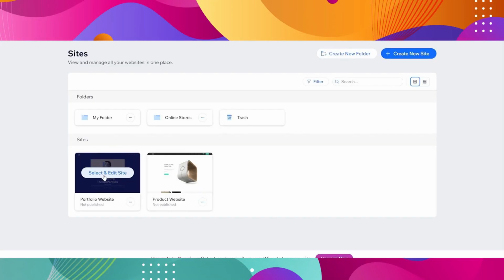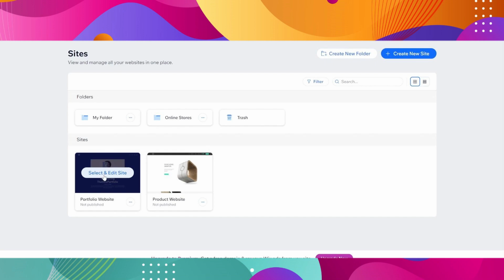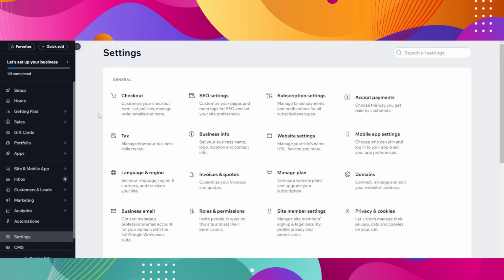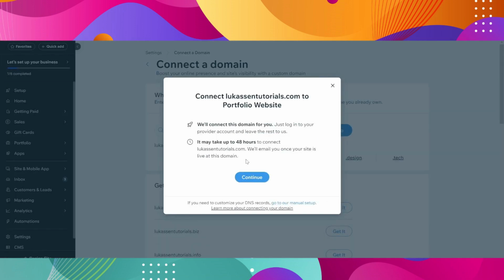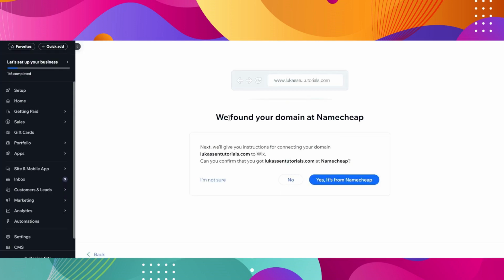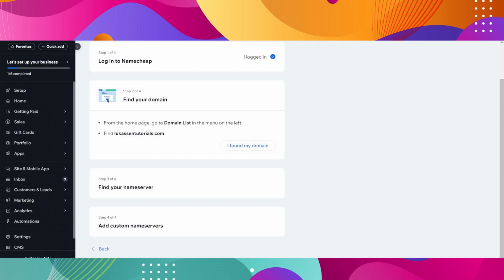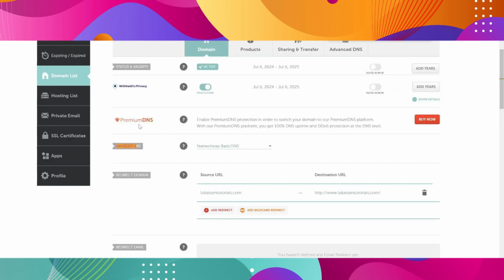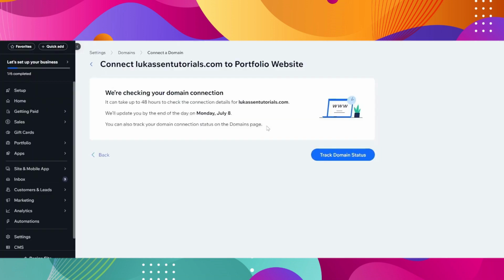How to Connect Domain Name to Wix Website (Full Guide)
How to Connect Domain Name to Wix Website

In this video I'll show you how to connect a domain to your wix website. The method is very simple and clearly described in the video. Follow all of the steps & connecting a domain name you own to a wix website